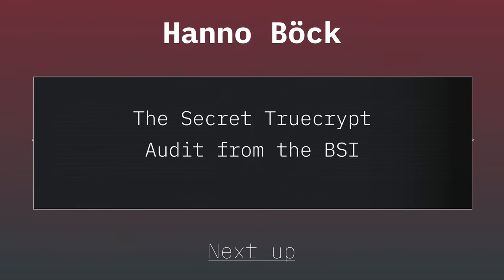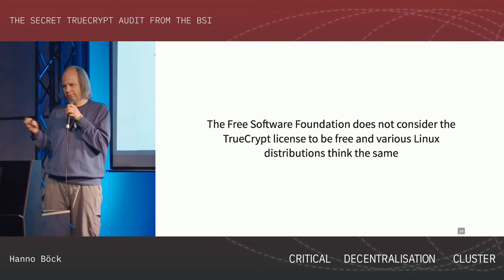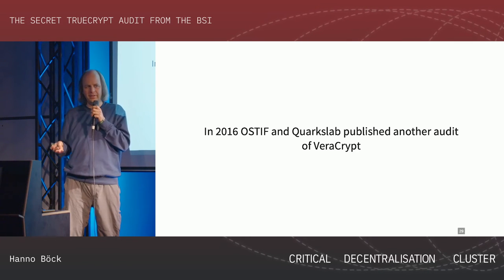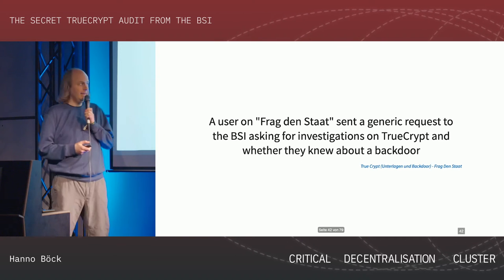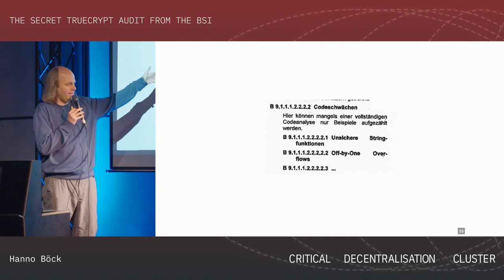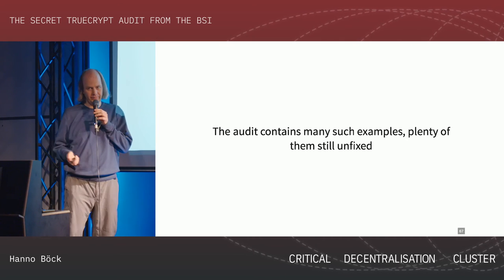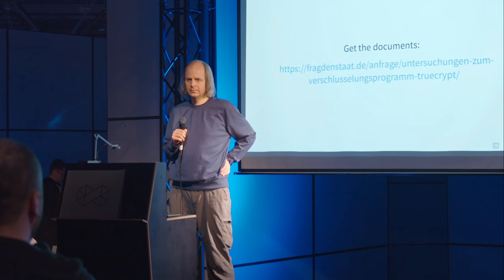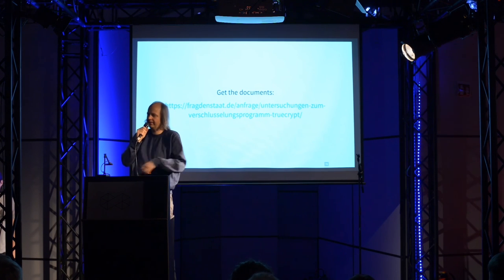Critical Decentralisation Cluster 36c3 - The Secret Truecrypt Audit from the BSI